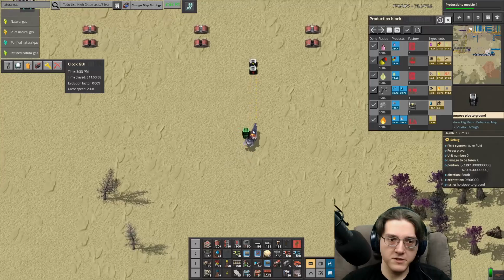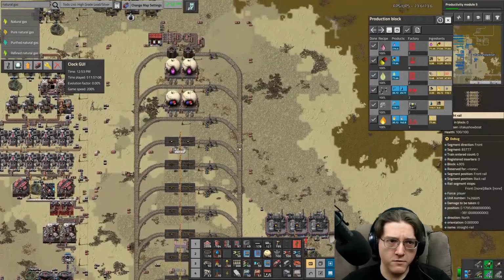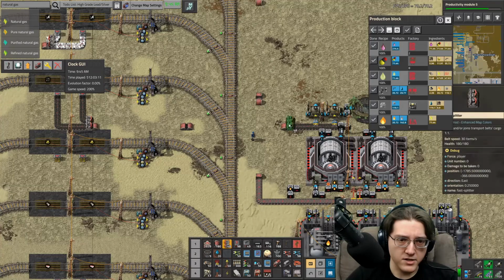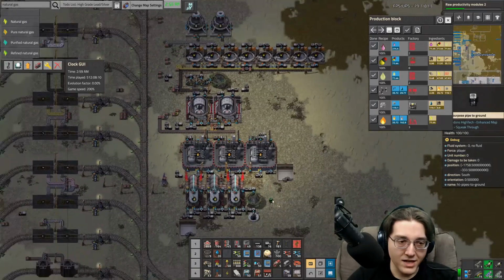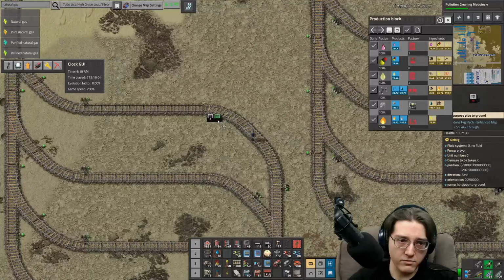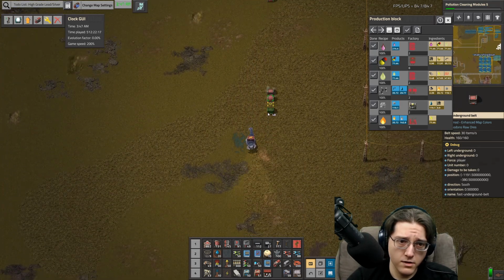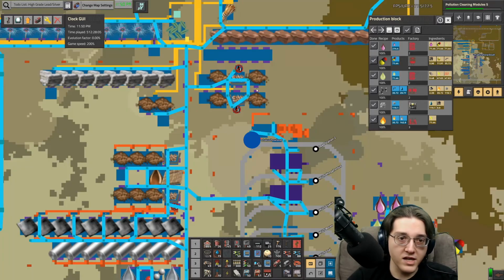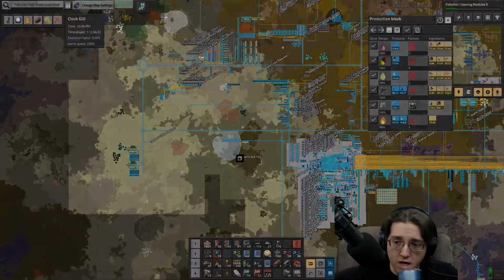Part 298 | HG Pb/Ag FINISHED! | Pydew Valley Factorio | Stream Day 61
Welcome to Py Alien Life! During this stream, I finish the high grade lead/silver factory and plan out the bone factory! Welcome to Day 61 of Pydew Valley featuring Py Alien Life for Factorio 0.18.